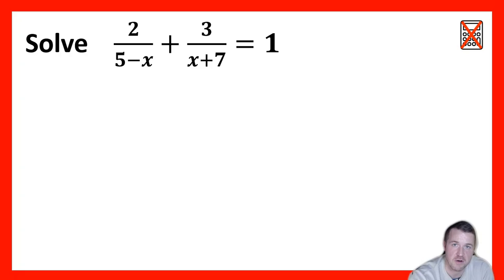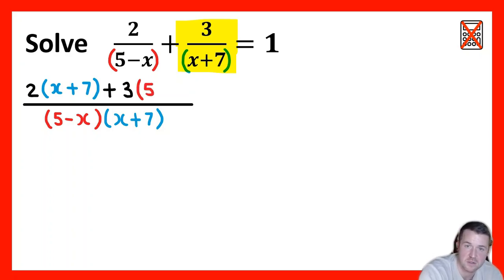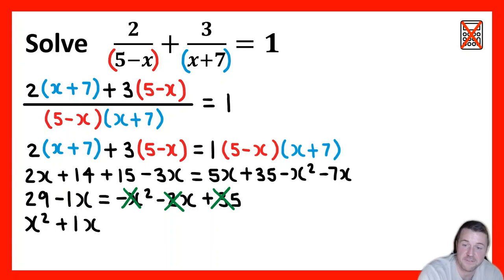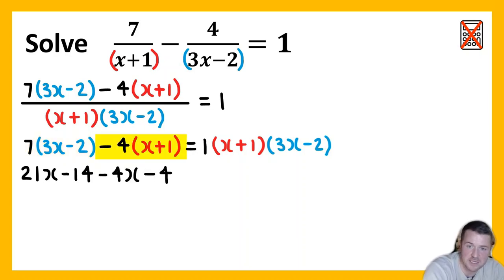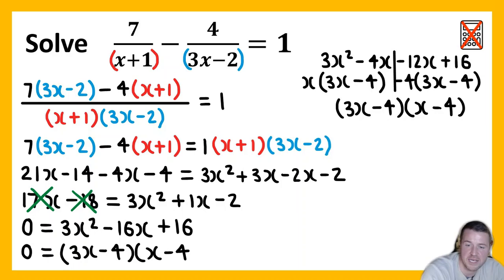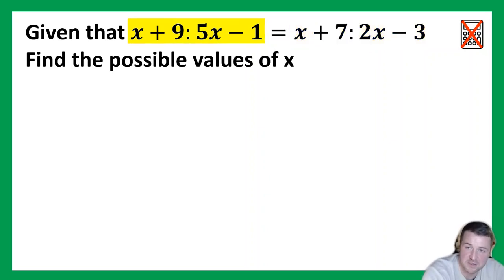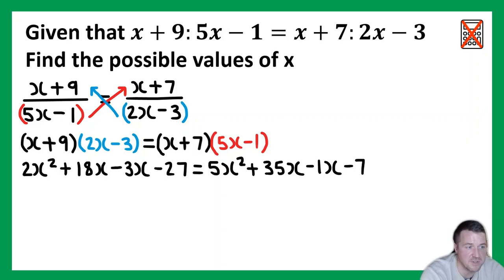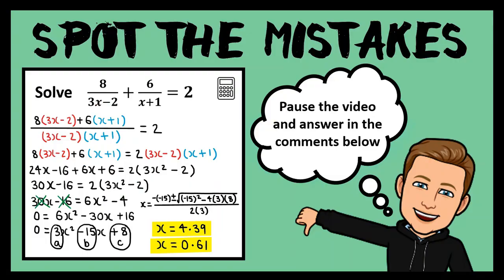GCSE Equations: Solving with Algebraic Fractions - Adam Maths Tutor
A video tutorial guiding you through beginner, intermediate and advanced questions on Solving Equations with Algebraic Fractions.

0:00 Red: Beginner
5:22 Amber: Intermediate
8:59 Green: Advanced
14:36 Spot the Mistakes